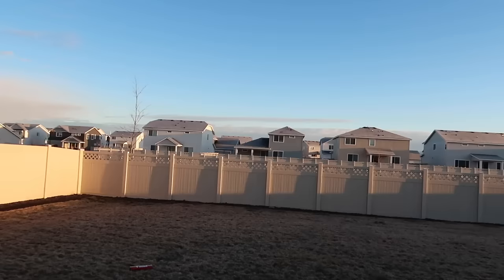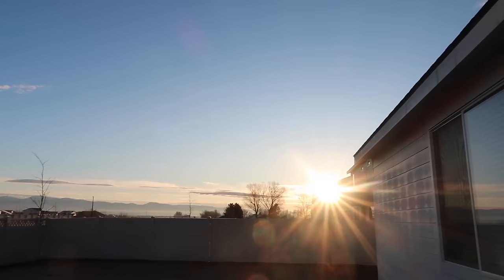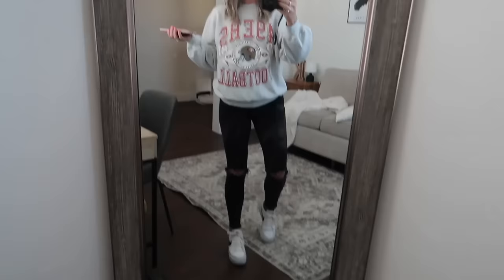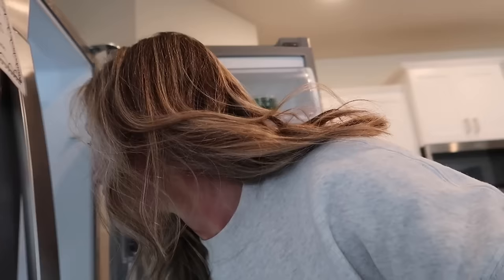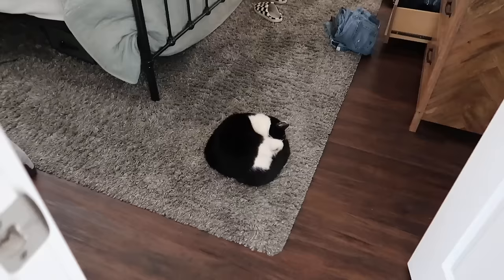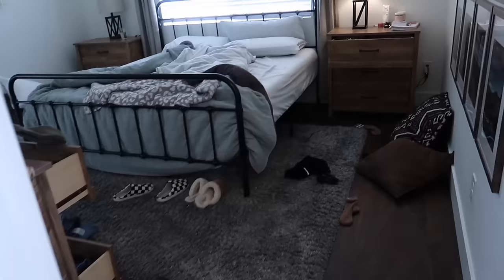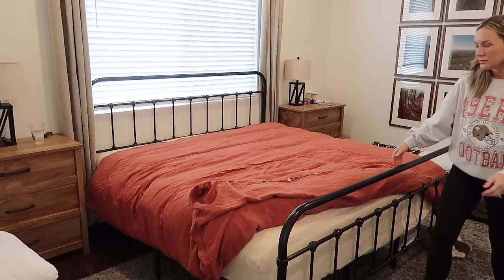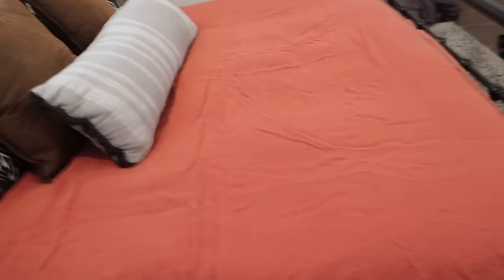DAY IN THE LIFE VLOG // errands and clean with me!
Get a FREE one-year supply of AG Vitamin D3+K2, plus five AG1 Travel Packs with your first purchase of AG1!